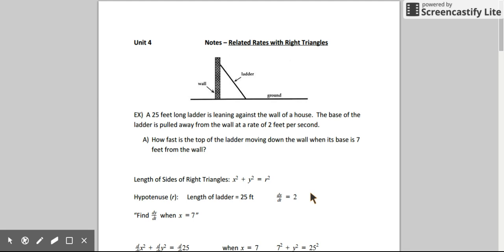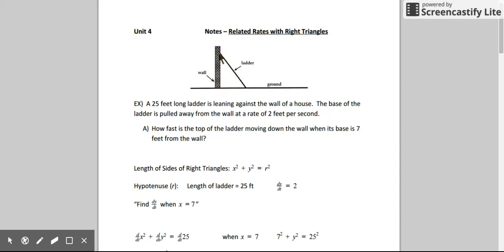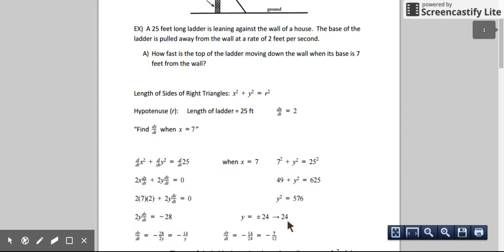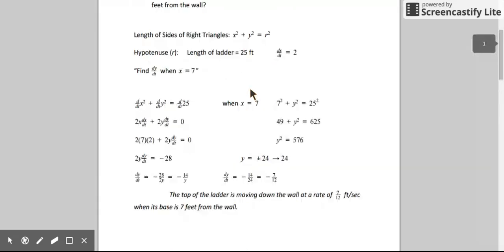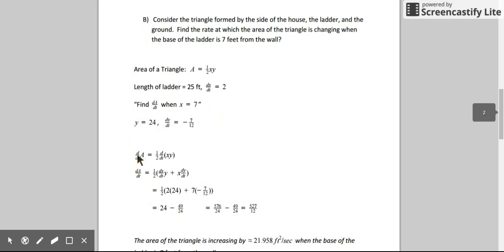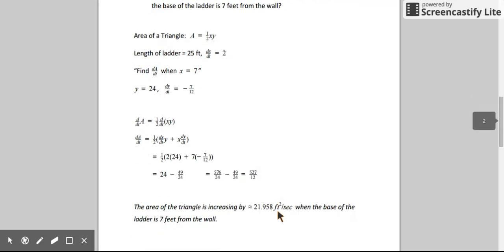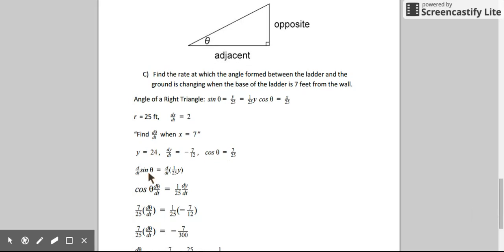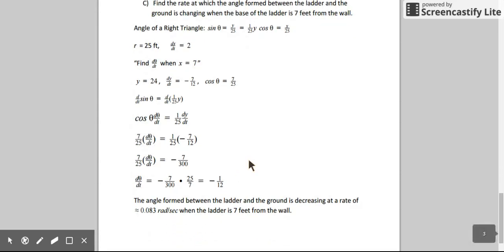Related Rates with Right Triangles